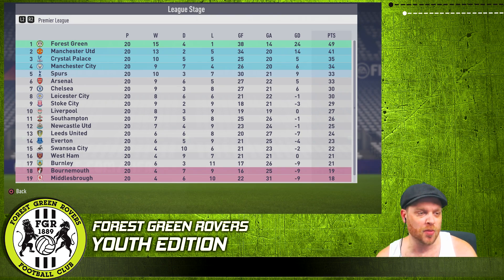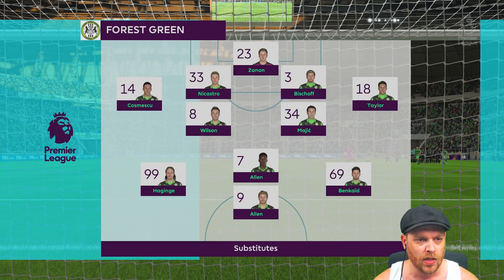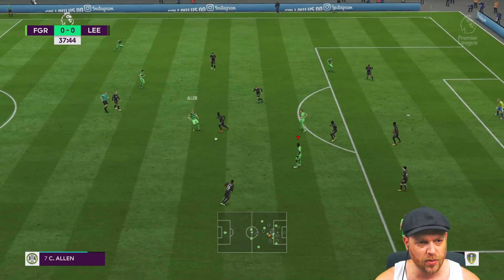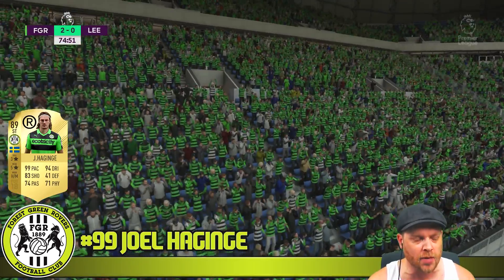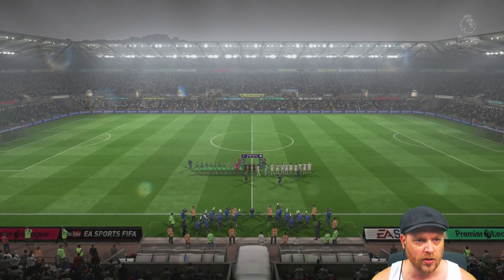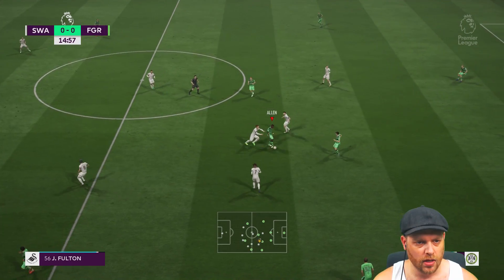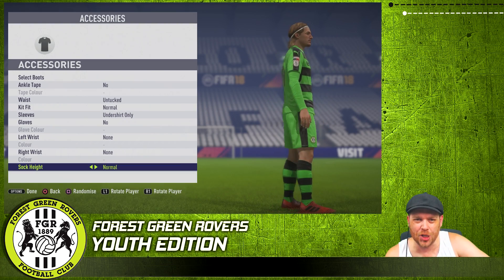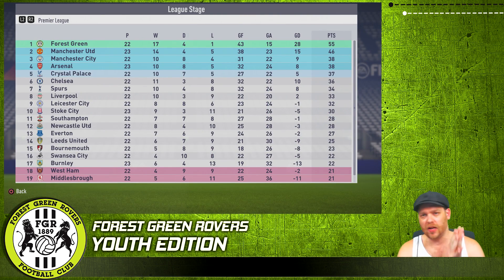Fifa 18 Career Mode - Youth Edition - Forest Green Rovers - EP 129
The INJURY!

Its time for Episode 129 of our new Fifa 18 Career Mode. This years Youth Edition on Fifa 18 will be with the Forest Green Rovers. Newly added to Fifa 18 after promotion to league 2 we will endeavour to take them all the way to the champions league with only youth academy players and regens.

Other notable Youth Series Creators

Dk's Sliders - Legendary - 6min - Normal

User
Sprint Speed - 49
Acceleration - 50
Shot Error - 50
Pass Error - 57
Shot Speed - 50
Pass Speed - 49
Injury Freq - 60
Injury Sev - 5
GK Ability - 50
Pos Marking - 53
Pos Run Freq - 20
Pos Line Height - 55
Pos Line length - 42
Pos Line width - 50
Fullback Pos - 50
Power- 50
First Touch - 50

CPU
Sprint Speed - 50
Acceleration - 51
Shot Error - 47
Pass Error - 55
Shot Speed - 50
Pass Speed - 49
Injury Freq - 60
Injury Sev - 5
GK Ability - 50
Pos Marking - 55
Pos Run Freq - 22
Fullback Pos - 50
First Touch - 50